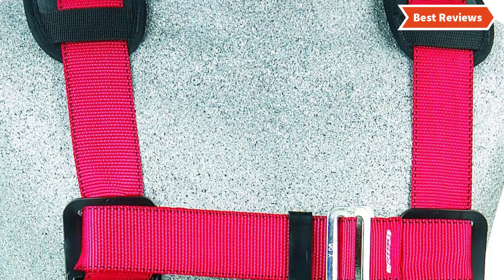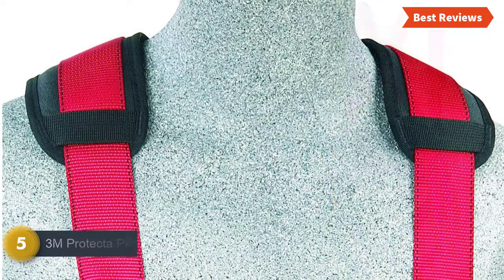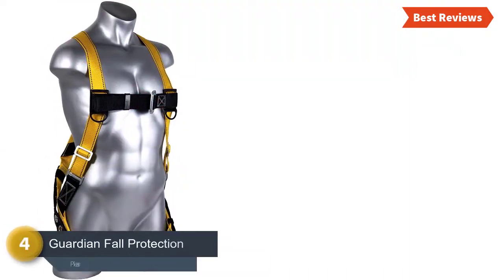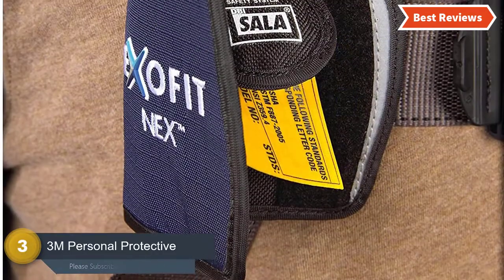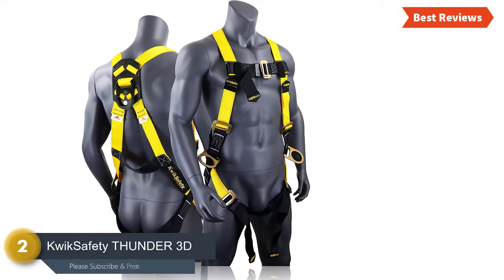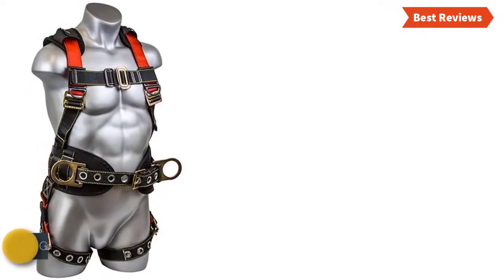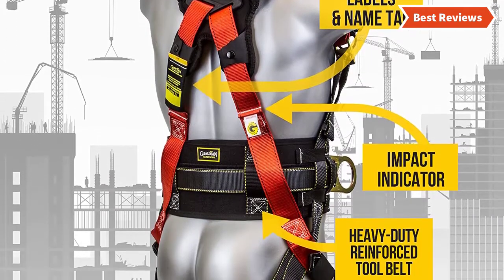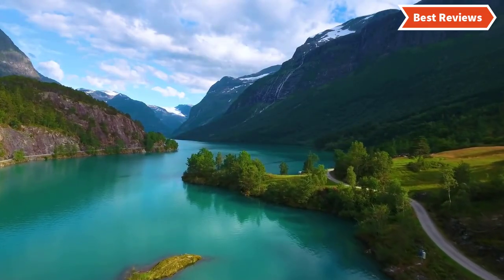Best Safety Harness 2020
Best Safety Harness

5. 3M Protecta PRO

4. Guardian Fall Protection

3. 3M Personal Protective

2. KwikSafety THUNDER 3D

1. Guardian Fall Protection 11171